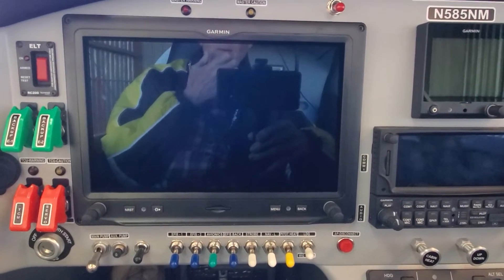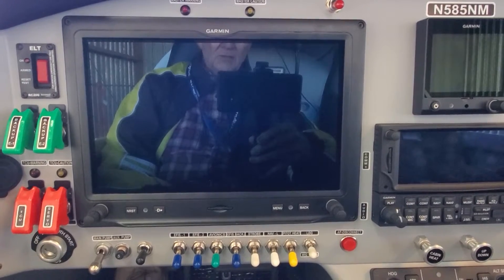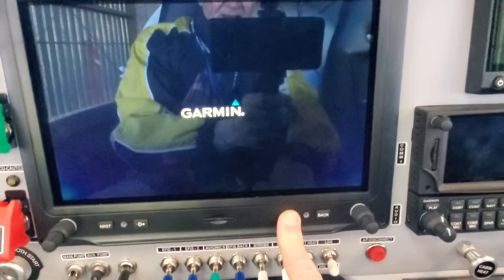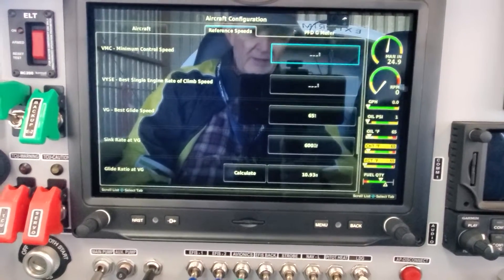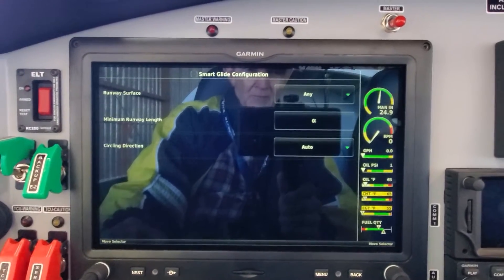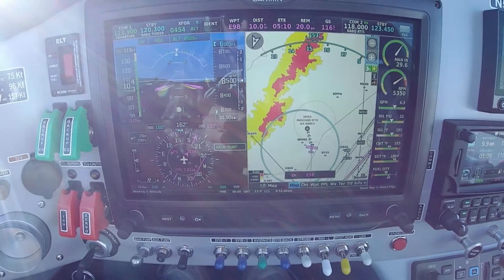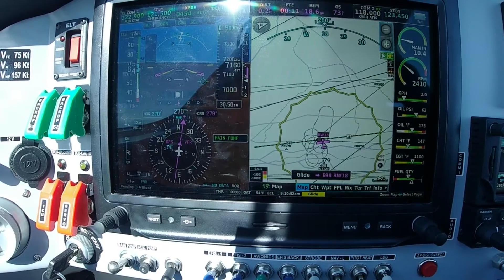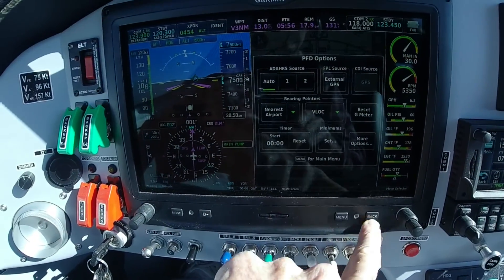GARMIN SMART GLIDE - Install, Configure, Demo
A demonstration of installing Garmin Smart Glide with configuration and an activation of Smart Glide in flight